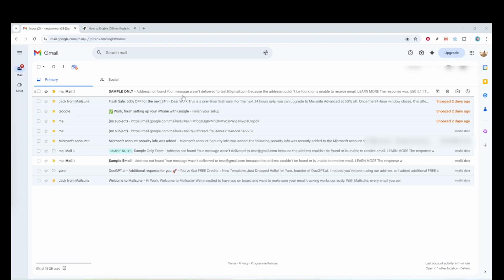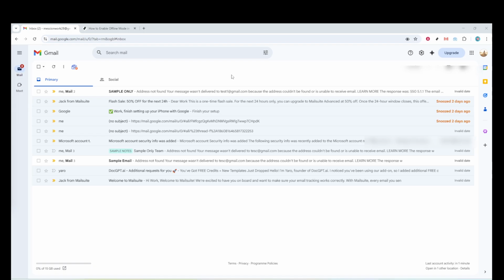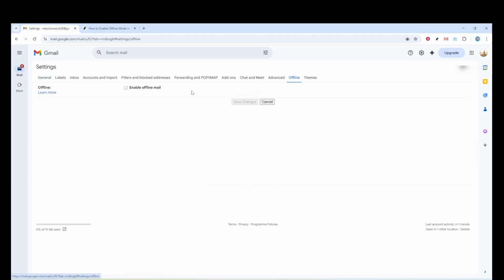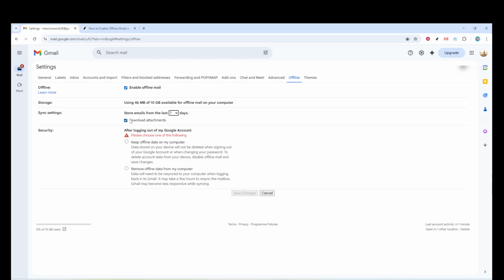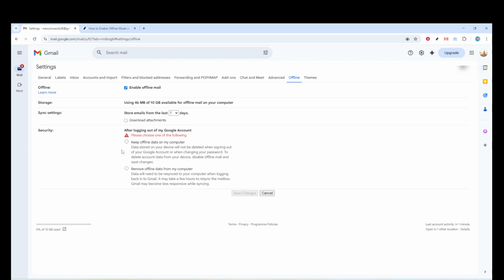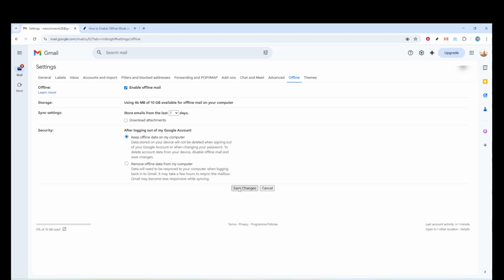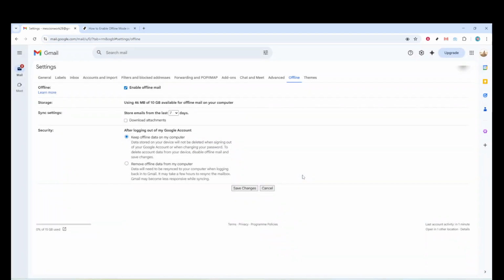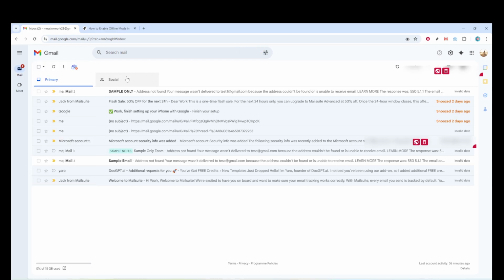How to Enable Offline Mode in Gmail [2026 Guide]